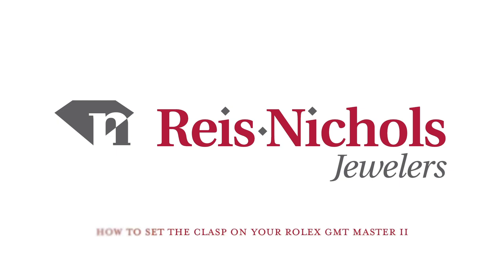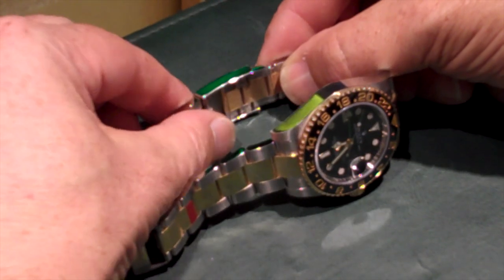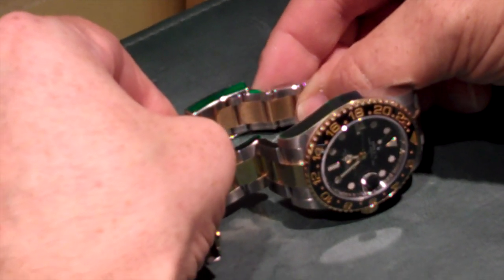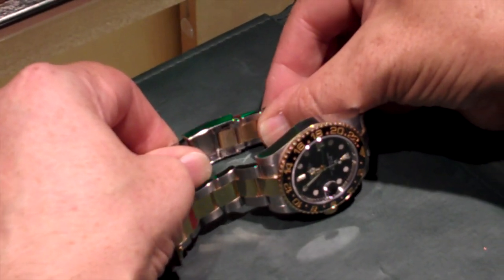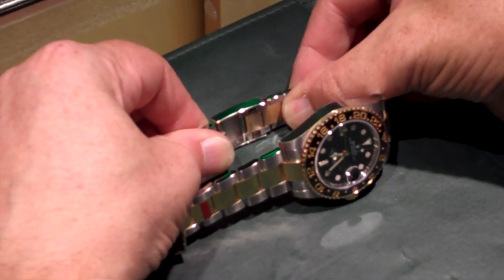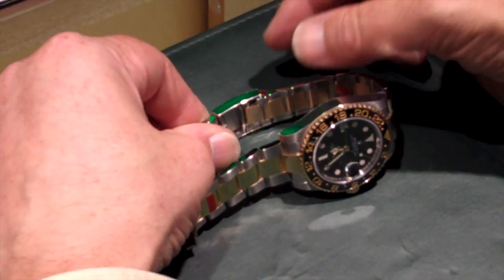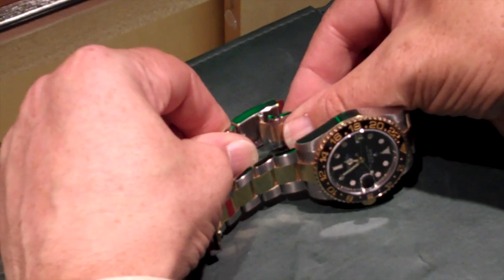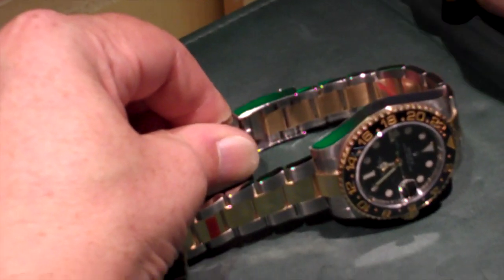How to Set the Clasp on Your Rolex GMT Master II